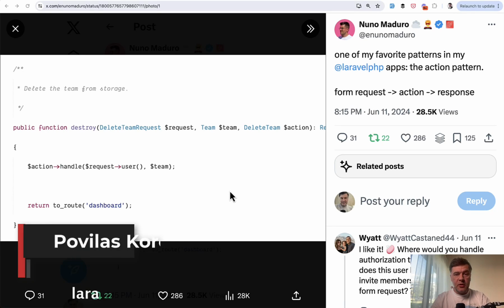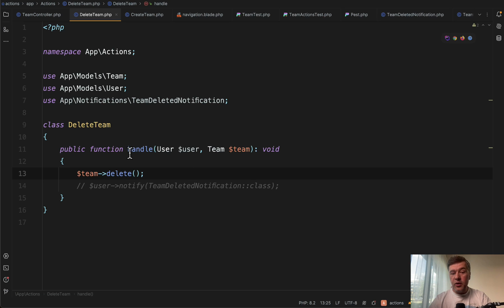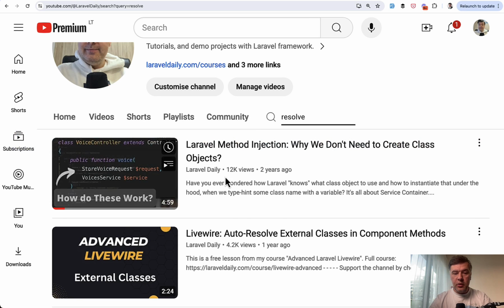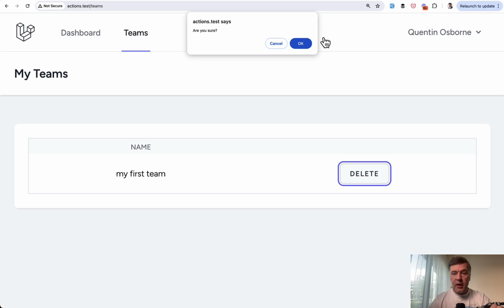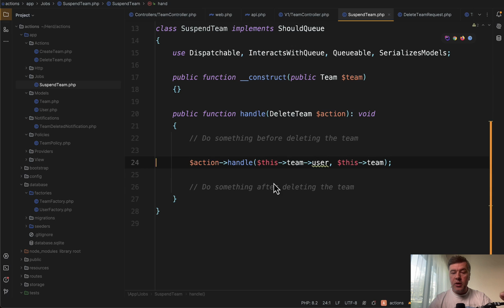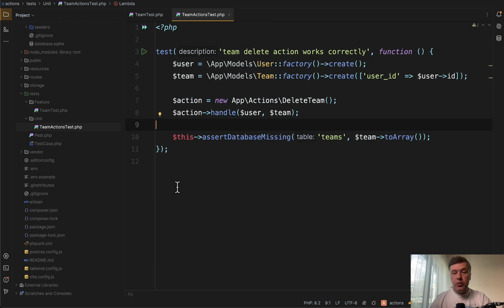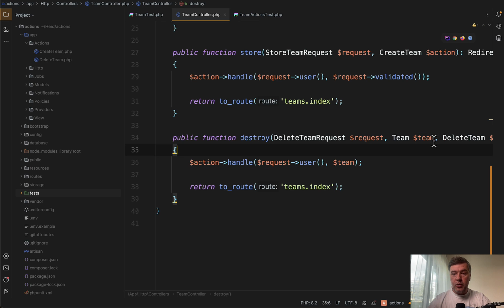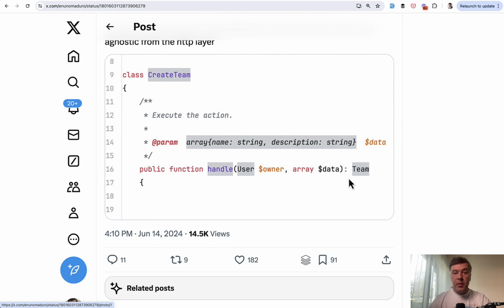Laravel Actions Example: with Policy, API and Unit Tests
A longer video about Action classes with many sub-topics, based on a tweet by Nuno Maduro.